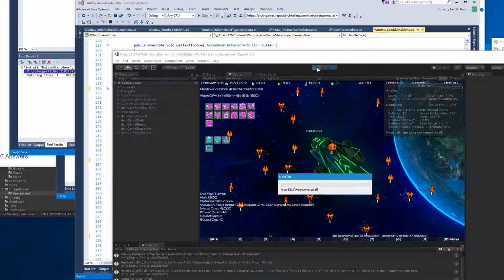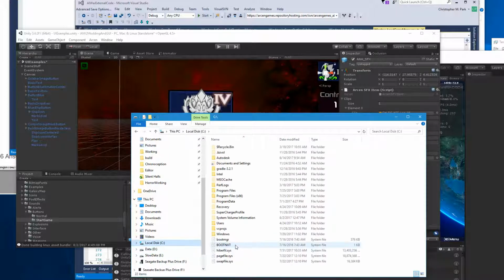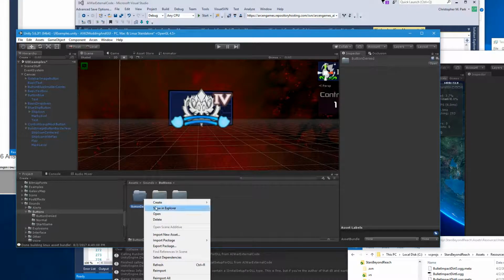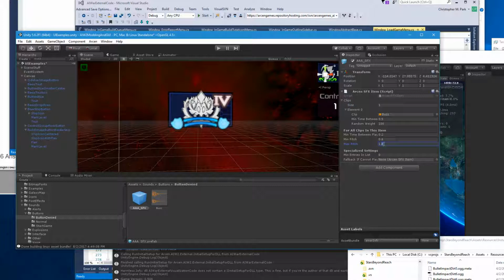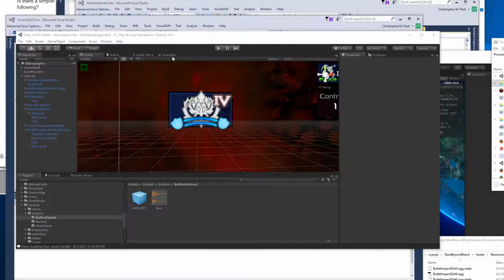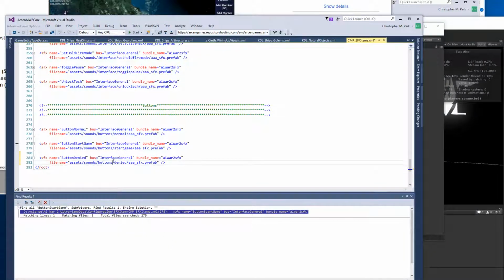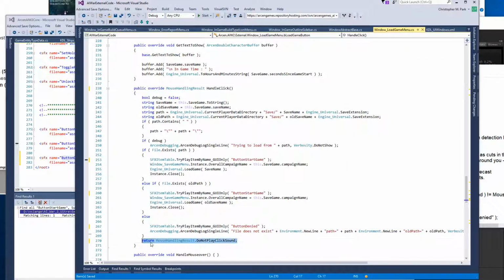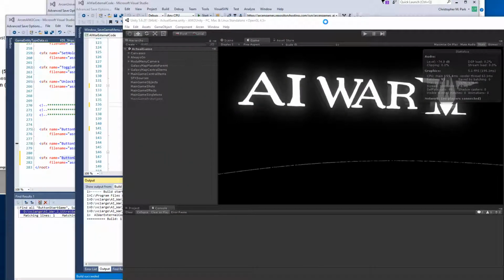AI War 2 - Alpha 0.505 - Part 2 - Programming and Sound: DENIED sound effect.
A quick look with Chris at how to set up sound effects for buttons.  It's not a complete tutorial with everything in-depth, but there are tooltips for the bits that might not be clear, and this shows the workflow with greater clarity thanks to not going over every detail.  At least that's the goal!